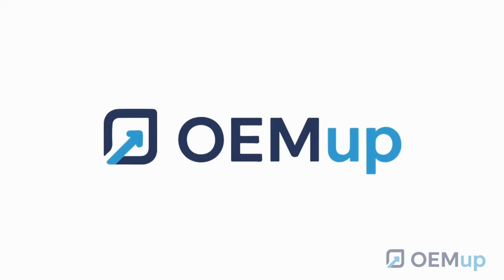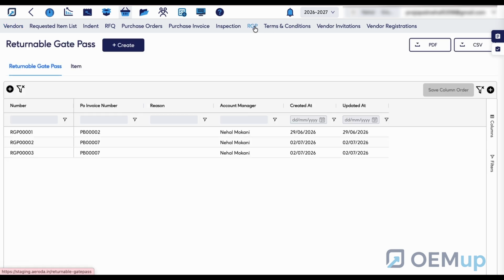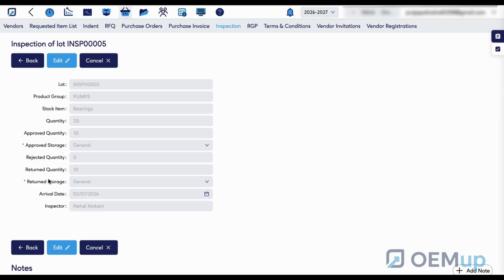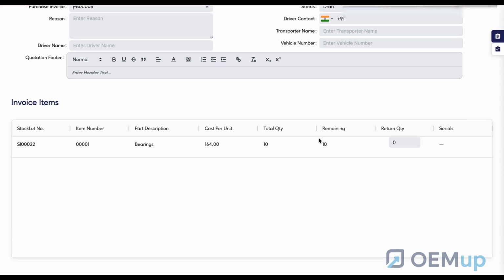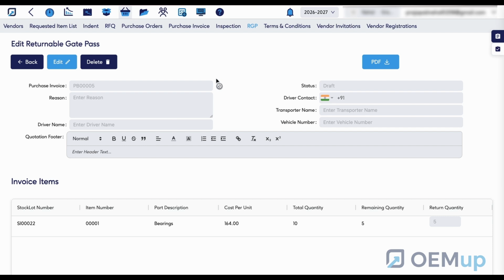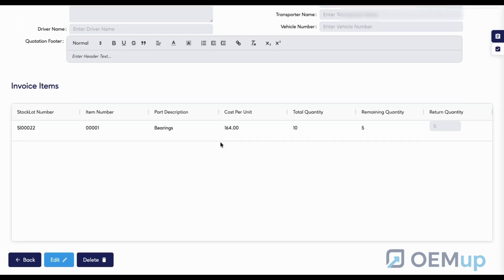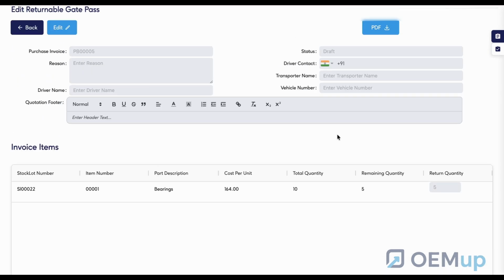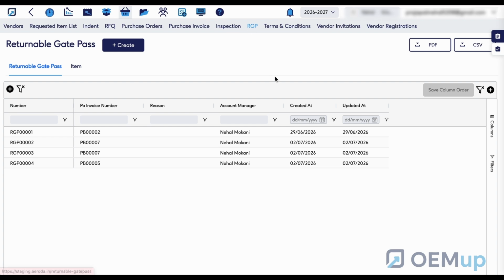Returnable Gate Pass (RGP) in OEMup | Vendor Returns Tutorial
See how to create a Returnable Gate Pass in OEMup — to send rejected or returnable goods back to a vendor and track their return, end to end.

In this video:
Create an RGP against a purchase invoice
Set return quantity, driver, transporter & vehicle
Generate a branded gate-pass PDF (with GST)
Track goods coming back with challan numbers & received quantities
A fully traceable loop, from rejection to return and back into inspection.

▶ Next: Set Up Terms & Conditions in OEMup →
◀ Previous: Quality Inspection in OEMup →
📂 Full Procurement series →

Chapters:
0:00 Intro
0:10 Open Procurement → RGP → Create
0:22 Select the purchase invoice & reason
0:38 Return quantity, driver, transporter & vehicle
0:55 Generate the gate-pass PDF
1:10 Receive goods back (challan & received qty)
1:22 Wrap-up